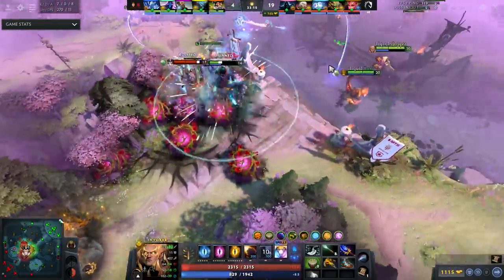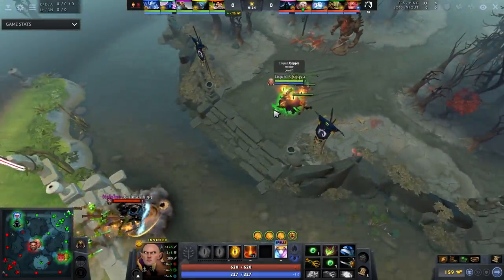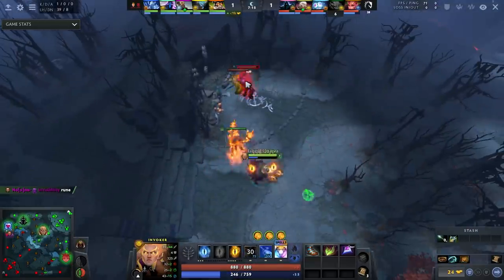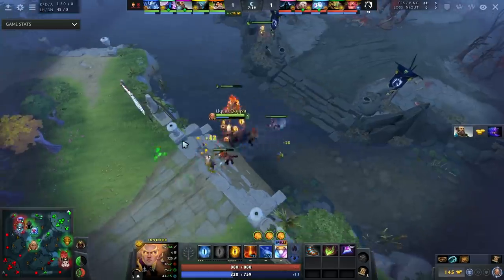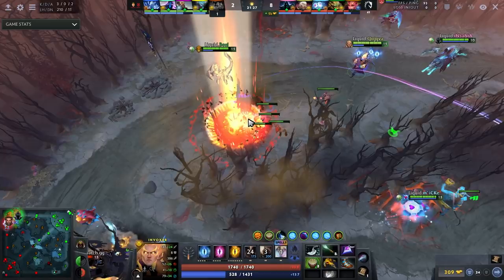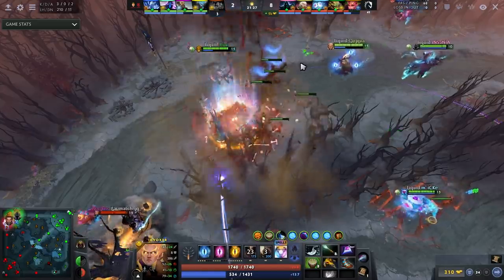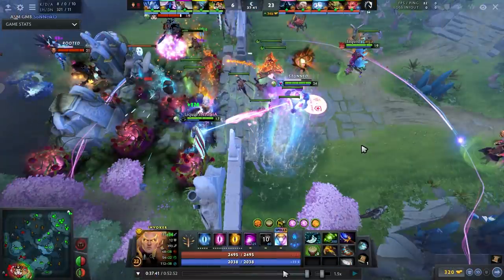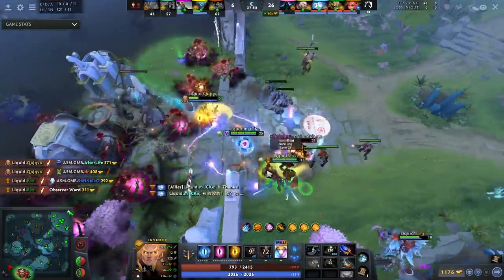How to be THE PERFECT MIDLANER - INSANE Position 2 - INVOKER Tips - Dota 2 Guide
FARM THE MMR YOU DESERVE ON GAMELEAP:
- 800+ EXCLUSIVE GUIDES. NEW CONTENT DAILY!
^ JOIN NOW OR REMAIN HARDSTUCK ^